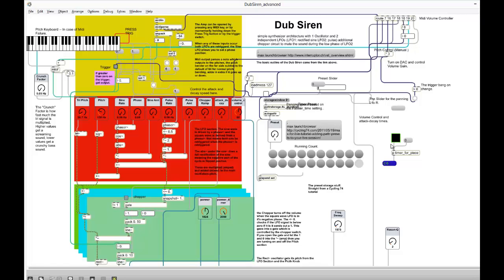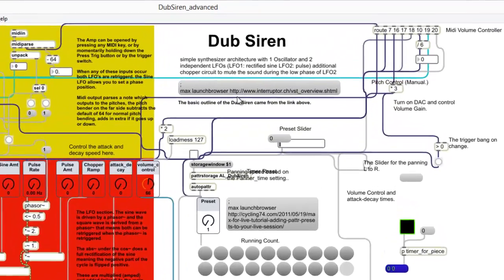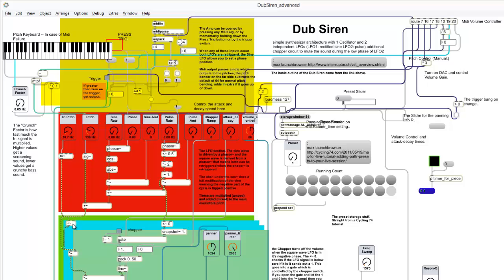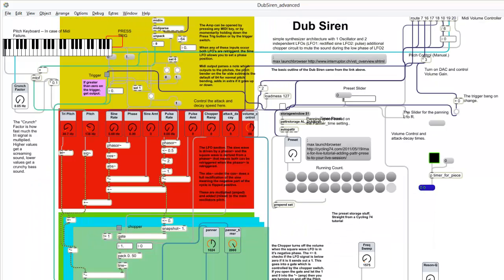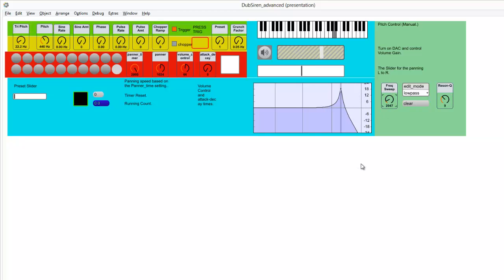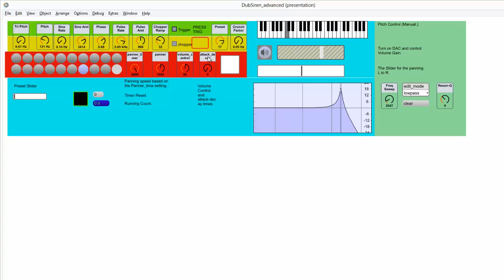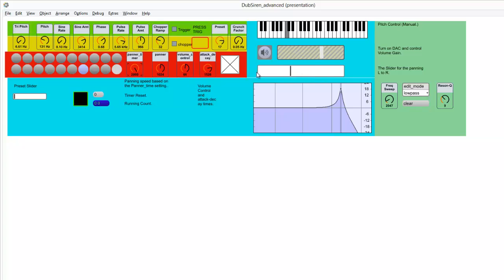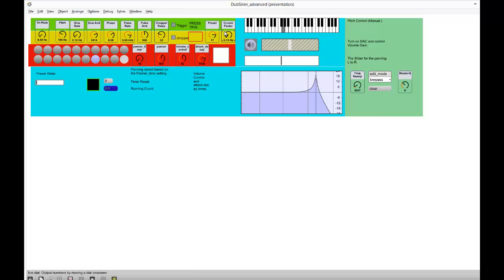dubsiren demo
A dubsiren demo that I used for a live performance.